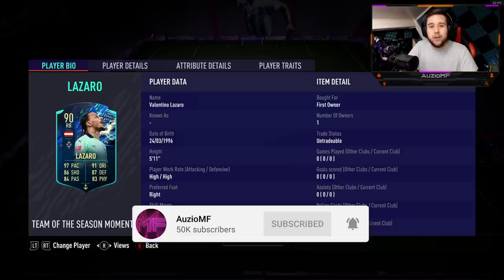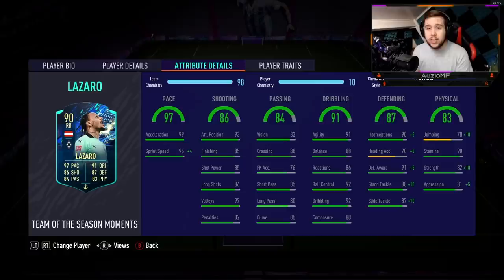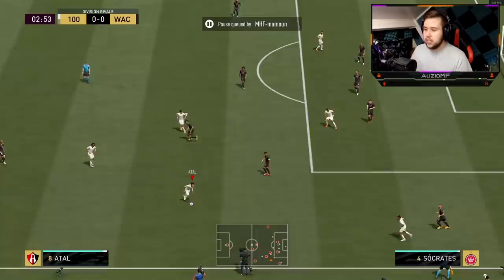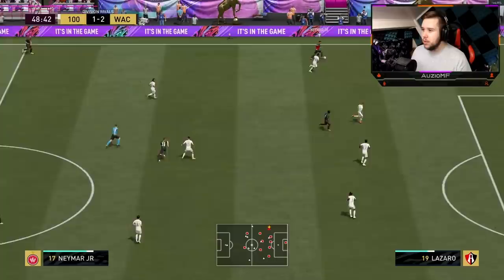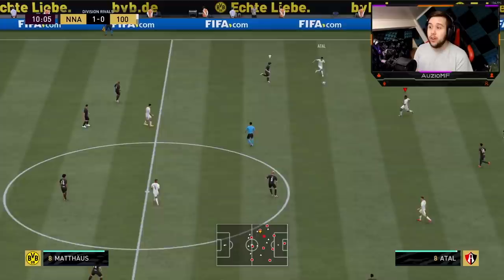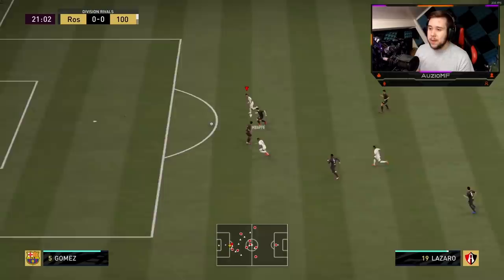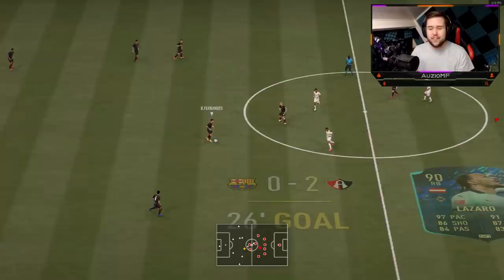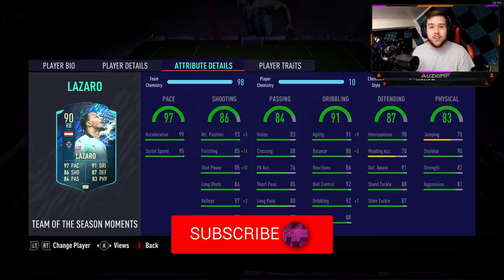THE RWB OF DREAMS! 🔥 90 TOTS MOMENTS LAZARO PLAYER REVIEW! - FIFA 21 Ultimate Team